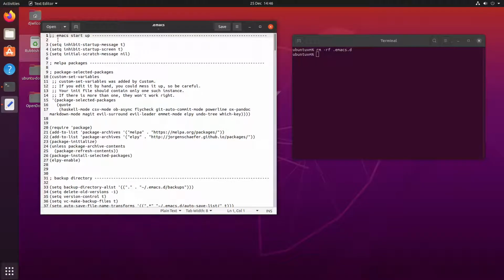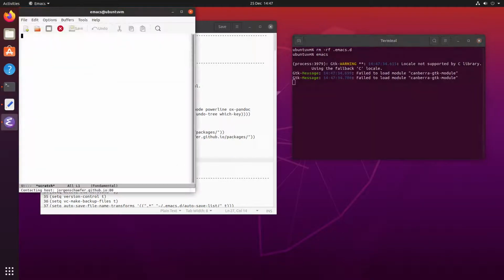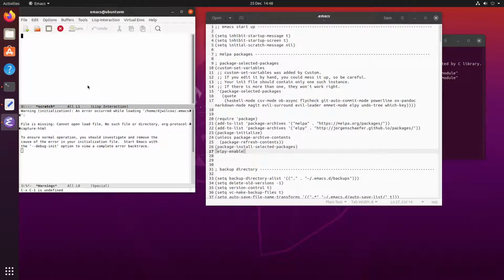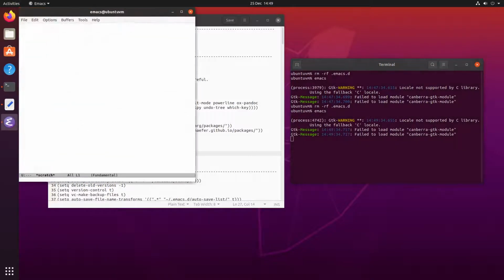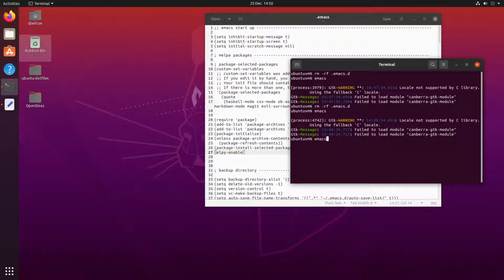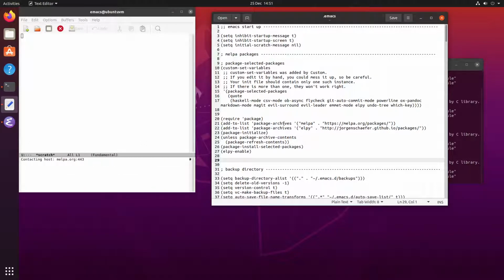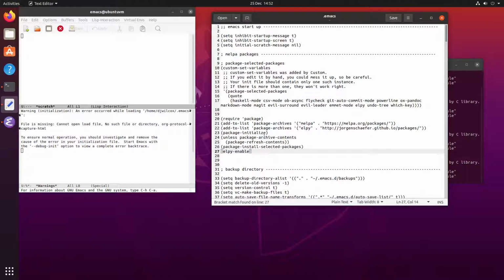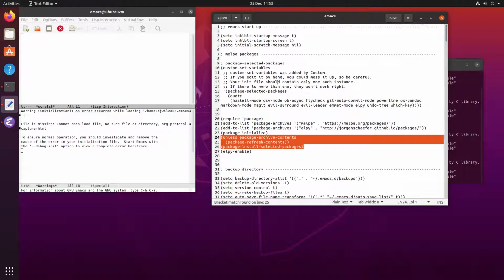emacs install selected packages fix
Every time you install a package with emacs it adds the name of that package to a variable called package-selected-packages

You can then copy your .emacs file to another machine and run install-selected-packages and it should then install all of the packages in your config

But i could never get it to work until i figured out you need to move the package-selected-packages code block above package-initialize

and after package-initialize add the following code

(unless package-archive-contents
  (package-refresh-contents))
(package-install-selected-packages)